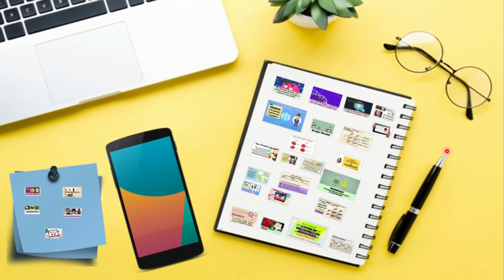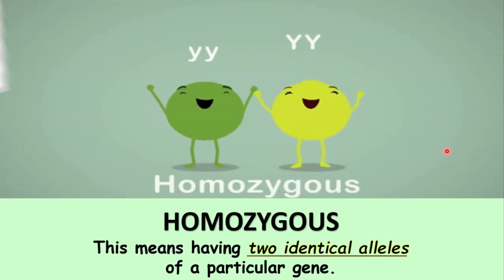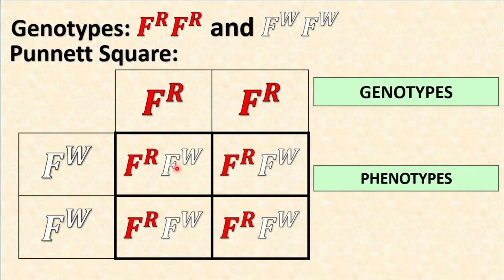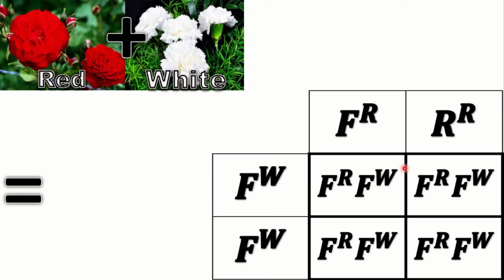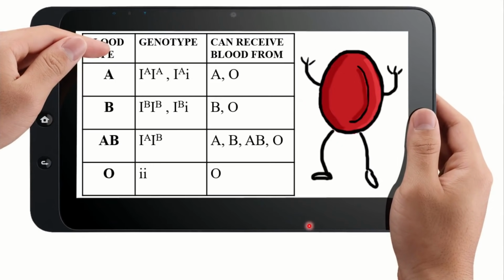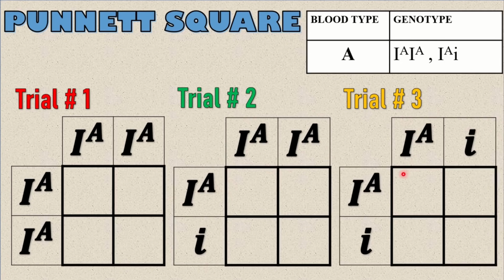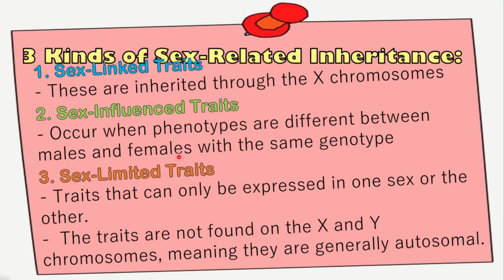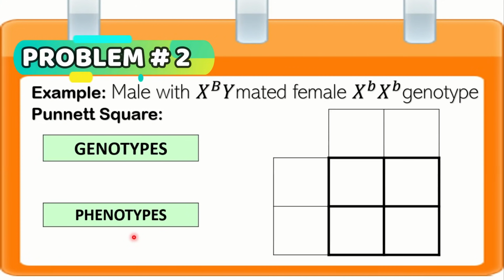Non-Mendelian Inheritance | Grade 9 Science Quarter 1 Week 4-5 | Maestrang Techy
Hi peeps!
Another Video Lesson for you :)

Grade 9 Science Quarter 1 Week 4-5 : NON MENDELIAN INHERITANCE

I hope this tutorial helped you in understanding the lesson and answering your modules.